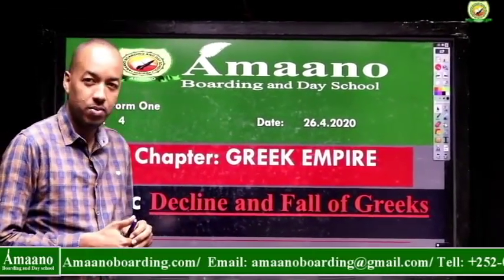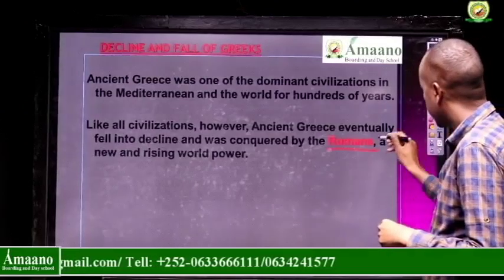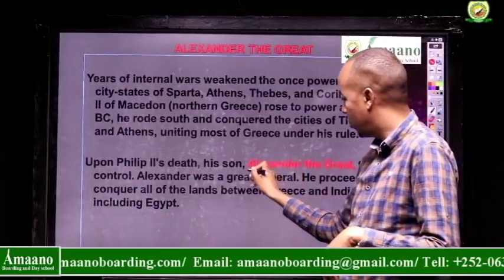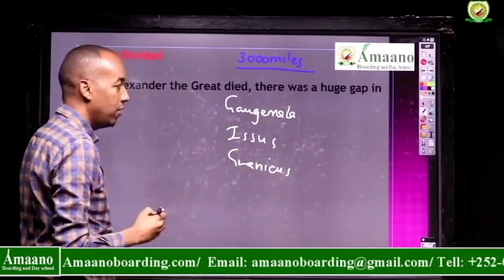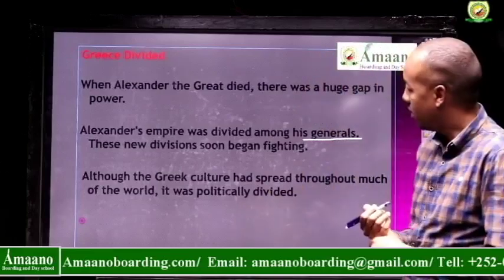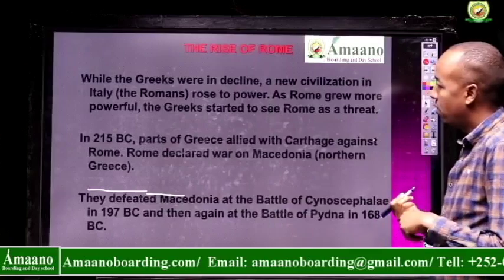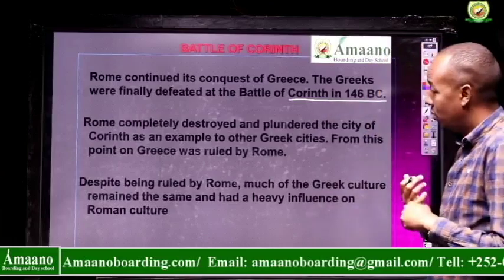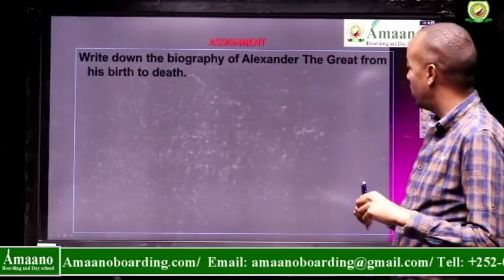HISTORY/VIDEO LESSON4/F1 (26/4/20)